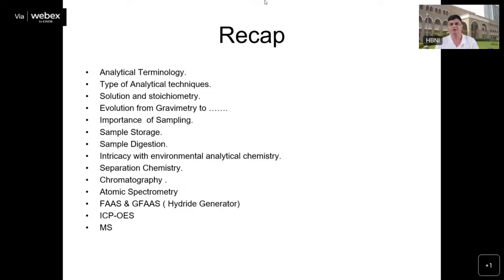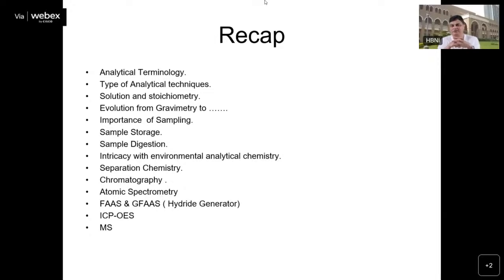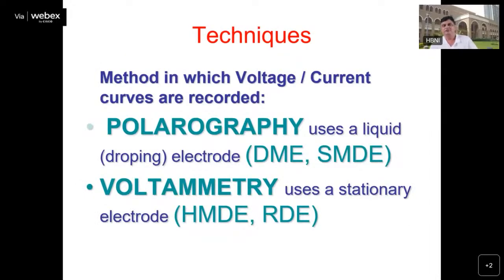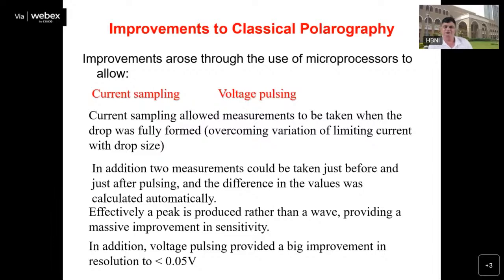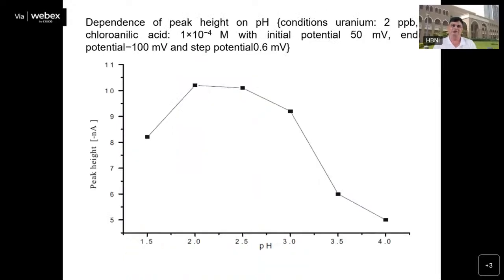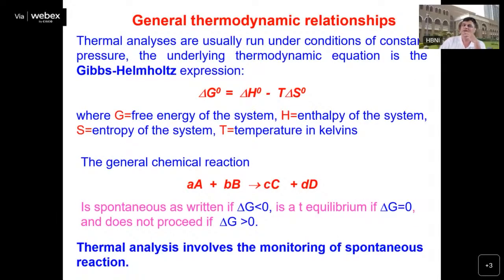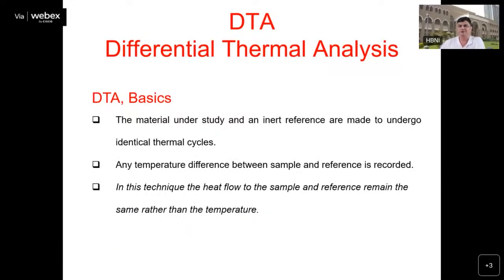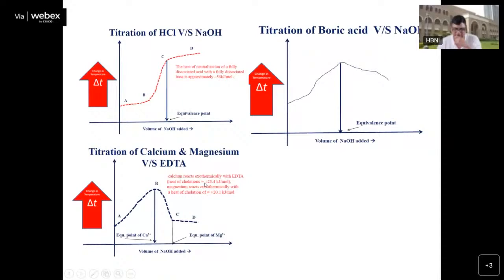AMC22 - L17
Topic - Chemical, major, trace, and ultra-trace analysis
Lecturer - Dr. R. K. Singhal